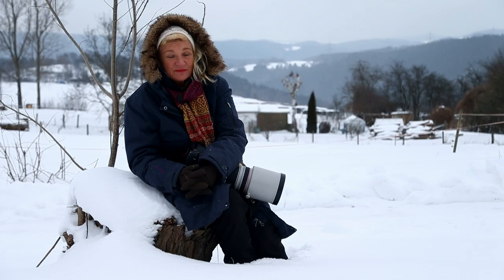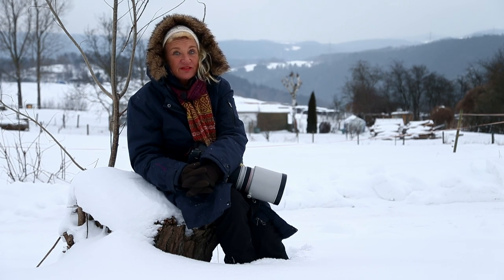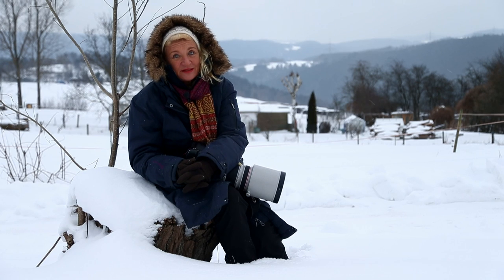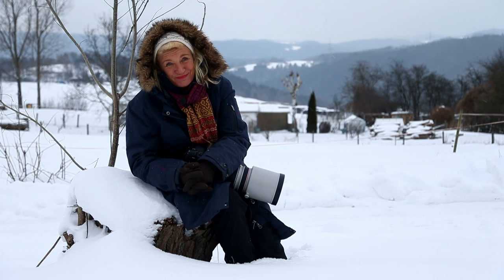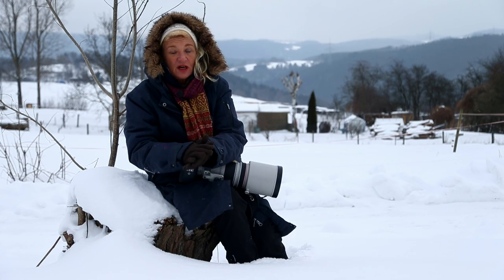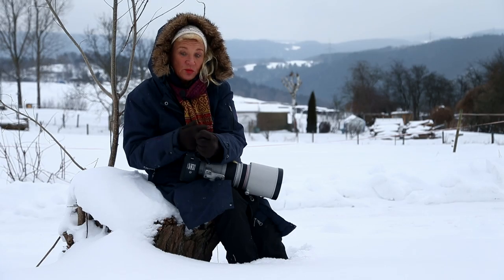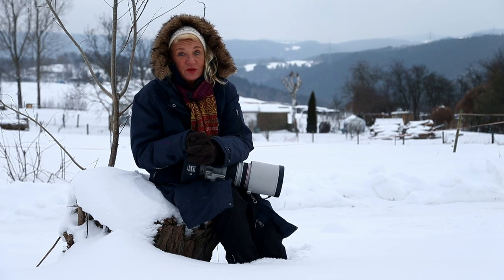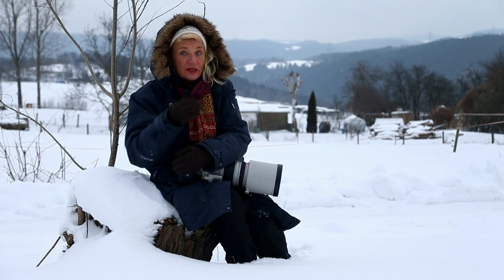Photo Tutorial Horses in the snow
Since many years I am passing on my knowledge and my experience as a equestrian photographer in weekend photo clinics – but I cannot reach enough people at the same time. So I decided to produce tutorials in ordert to make it possible for each of you everywhere in the world to learn more about equestrian photography at the same time – online. Every friday you will learn more about how to photograph different horses at different locations. And we are starting today with a winter theme:
Some important hints for a photoshooting in the snow!